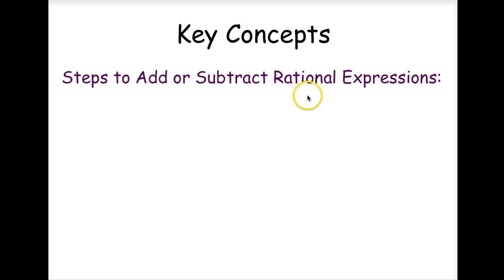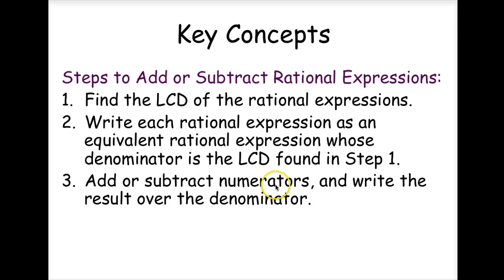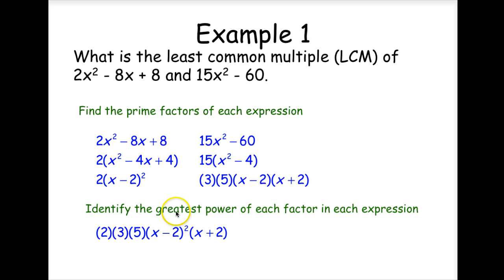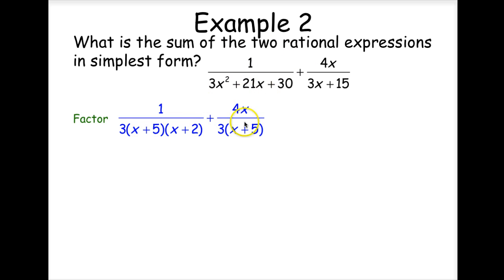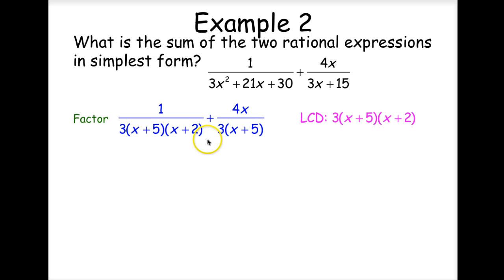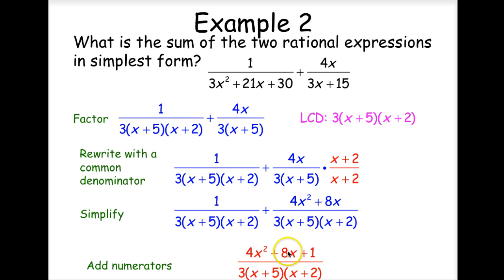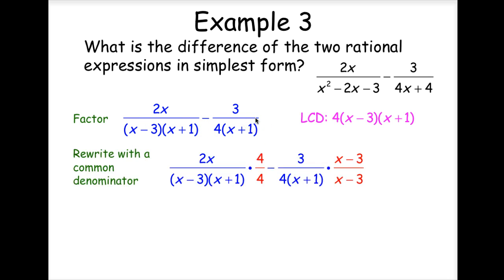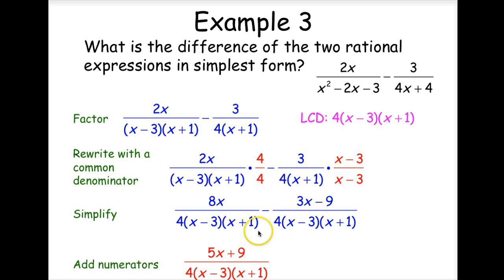Algebra 2 Add/Subtract Rational Expressions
Algebra 1 Lesson 8.5 Part 1 Add/Subtrat Rational Expressions